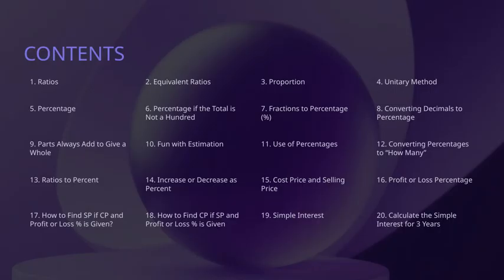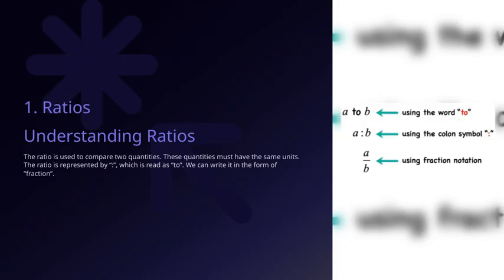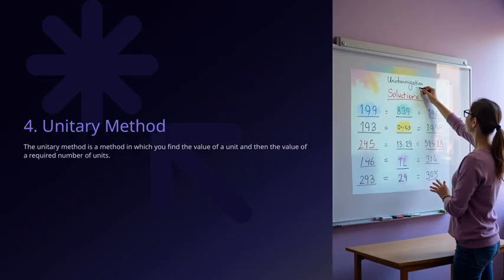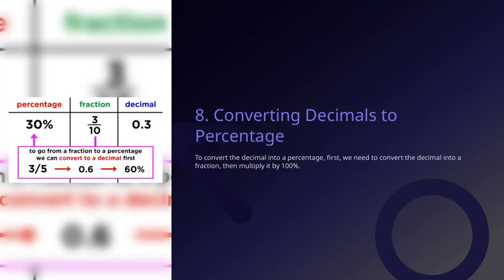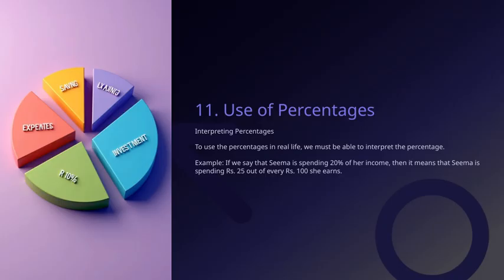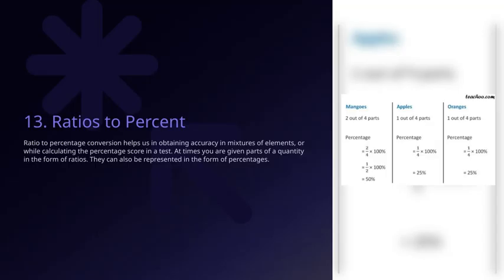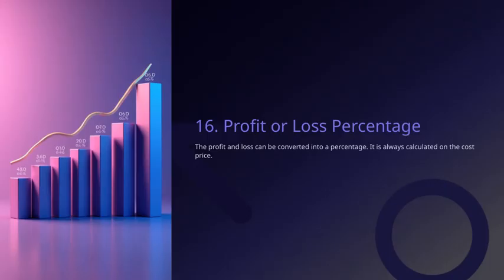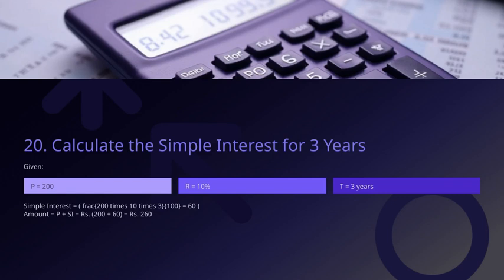Class 8 MATHS | Comparing Quantities | Complete Tutorial | ELCAAS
In this video, we explain Comparing Quantities for Class 8 MATHS in a clear and easy-to-understand manner.